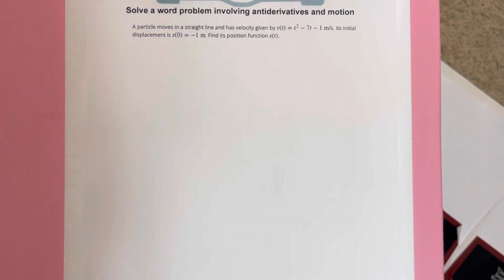Solve a word problem involving antiderivatives and motion